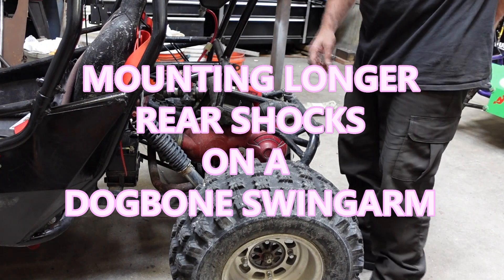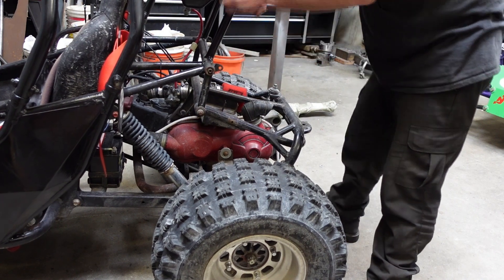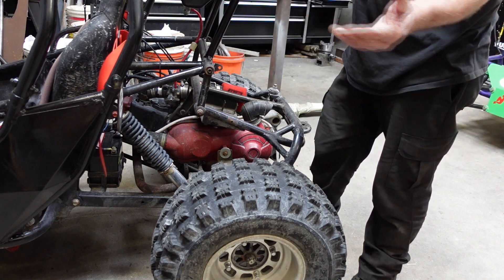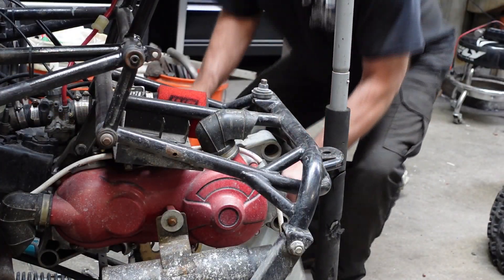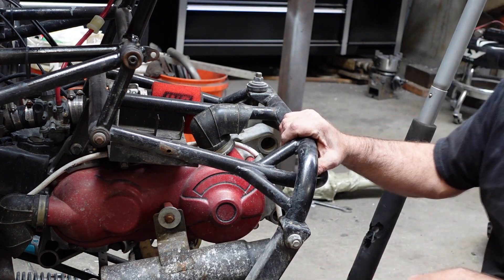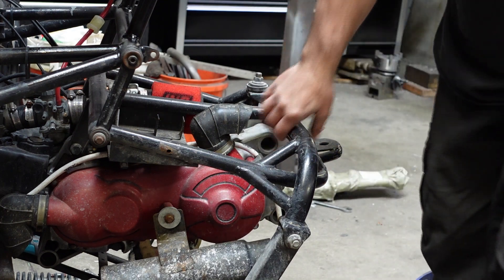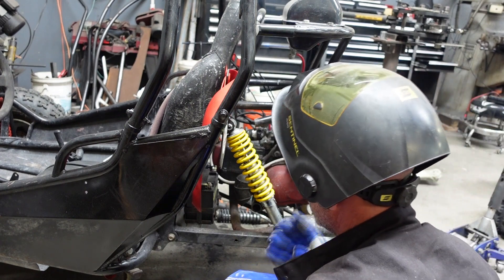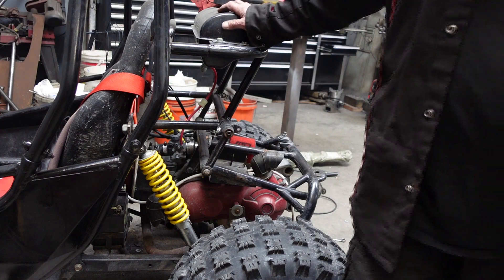INSTALLING LONGER REAR SHOCKS ON A BUGGY WITH A "DOG BONE" SWINGARM